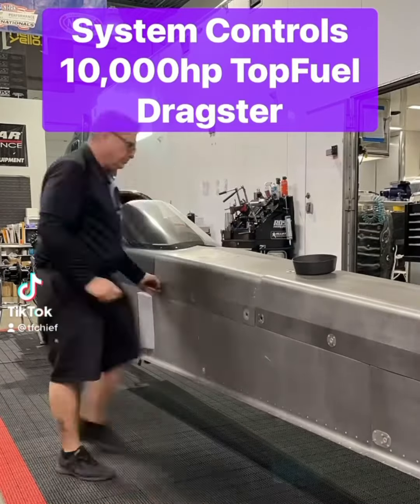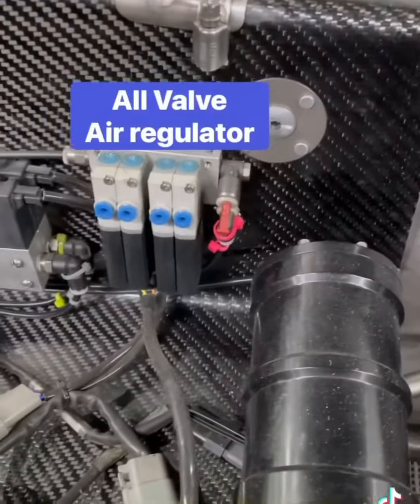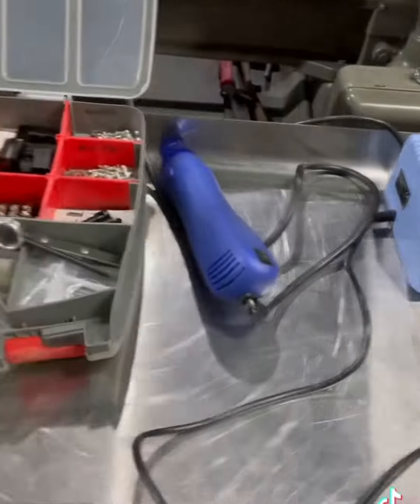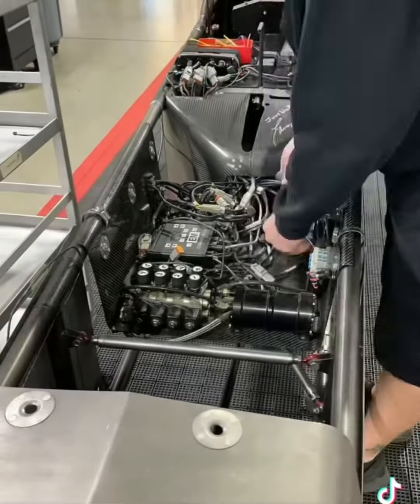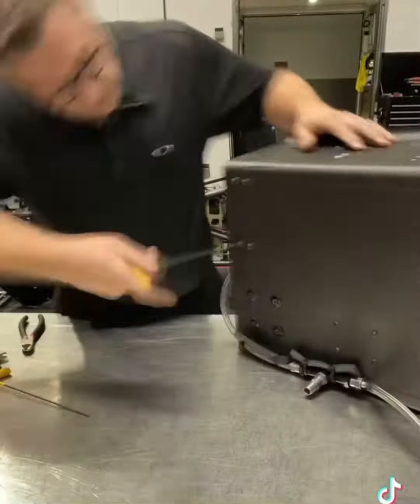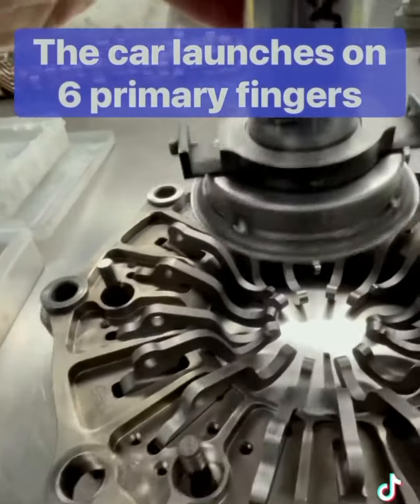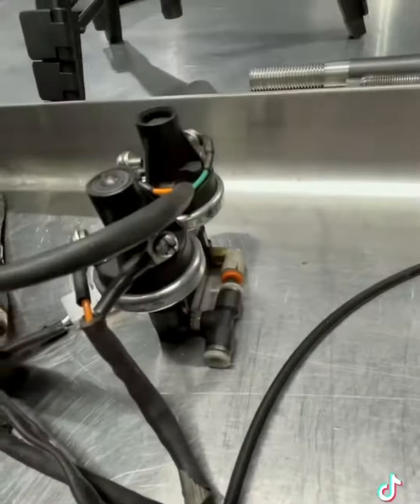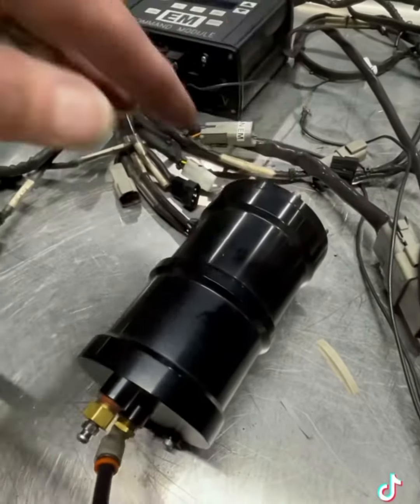Top Fuel Control Systems Explained!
10,000 hp Top Fuel control system torn apart and explained . Cleaning up the wiring and telling you about how all this horsepower is controlled and put down on the track. Part 1 thur 3!